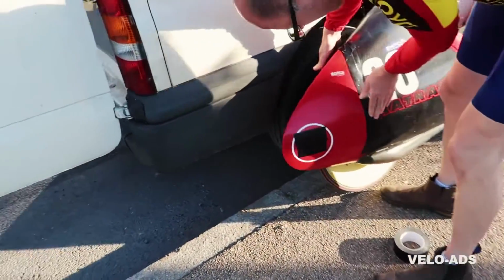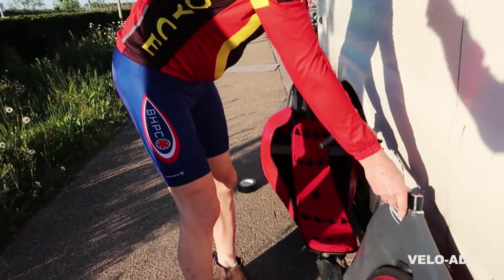Very Low Racer by Mike Burrows at Time Trials 106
The Olympic park road circuit in east London is one of my favourite
race tracks in the UK.and every year from May-July there is a ten mile time trial,and all bikes are welcome.Neil hood decided to race his new to him Mike Burrows VLR (very low racer) and i brought Questie along,it was Neil's first look at the track so he took it easy for the first couple of laps on his timed run.Questie is'nt really suited to the tight hairpin on this track so i lost quite a bit of time there every lap.The Waw was ace around here, and three minutes faster over ten miles.

Daughter - Medicine [KR$CHN REMIX